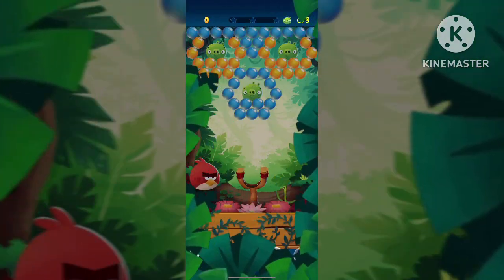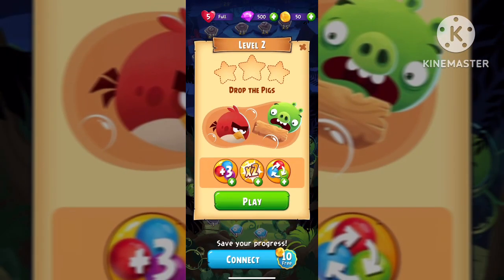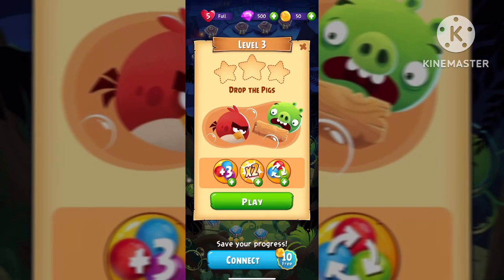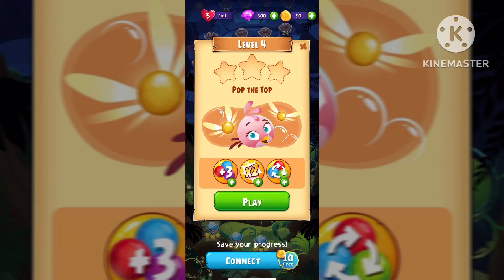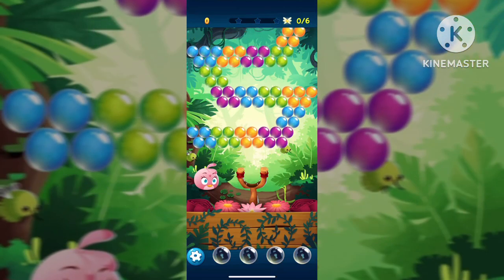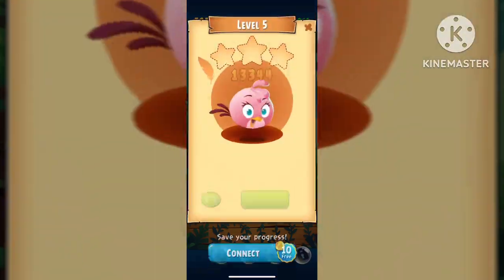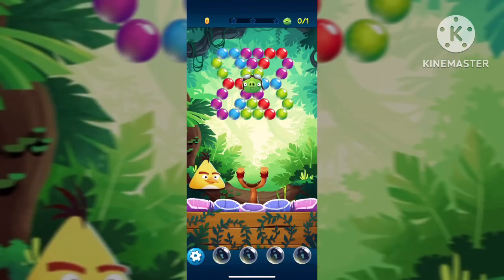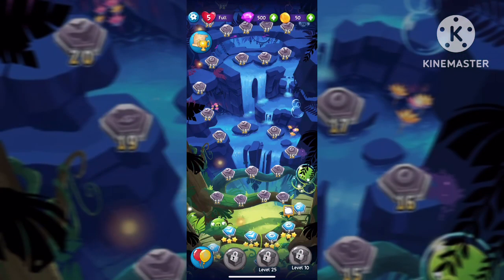Angry Birds POP! Gameplay